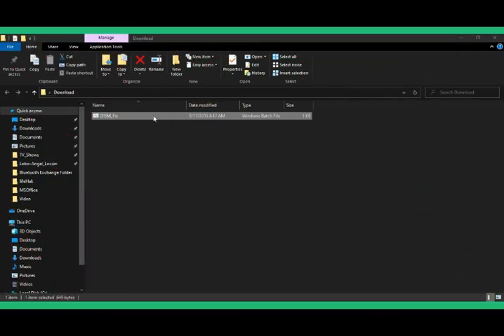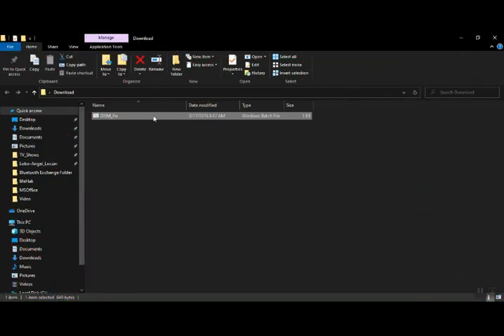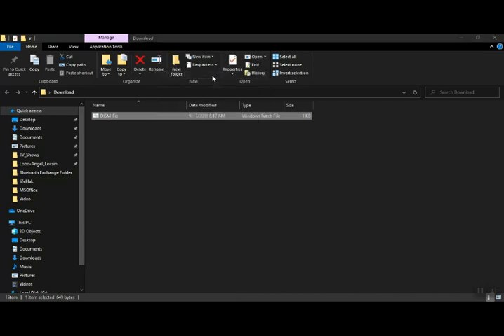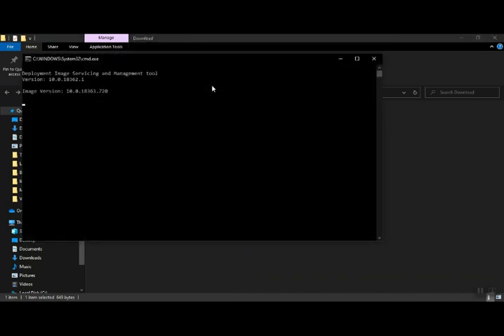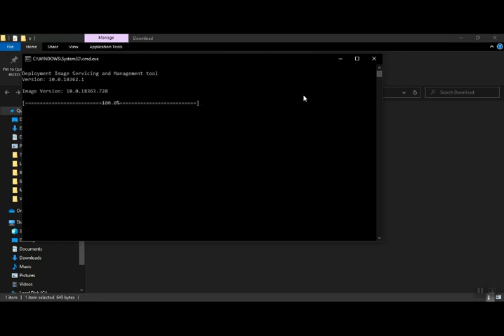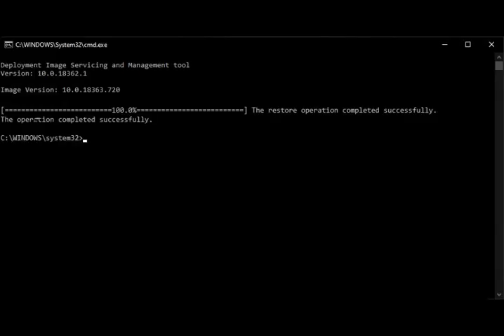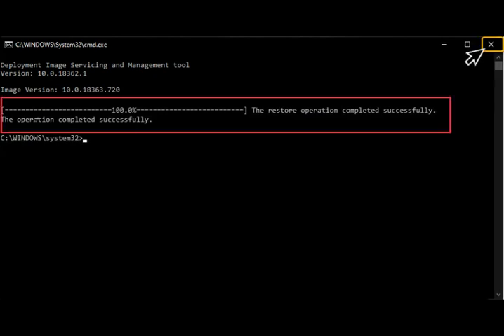FIX WINDOWS 10 USING MY BATCH SCRIPT (EASIEST WAY METHOD)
Is your Windows 10 encountered errors or just corrupted.
Try my Batch Script to fix it!

Download & Watch my Video from start to finished.
Zip file format (optional: just extract the file using Winzip or WinRar apps)